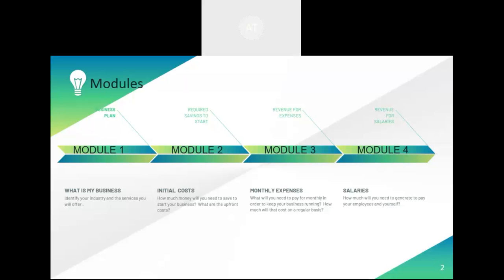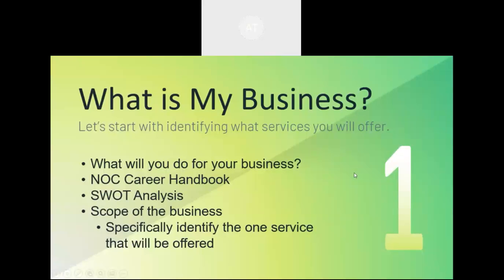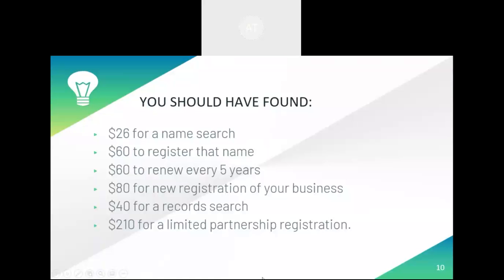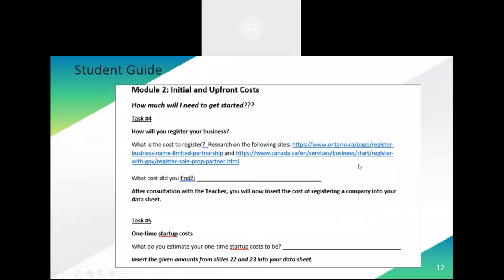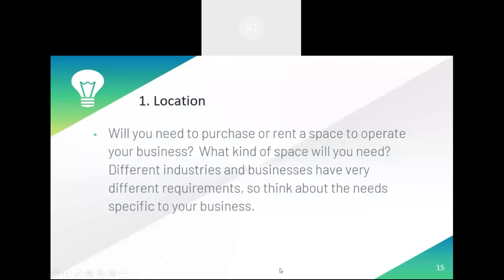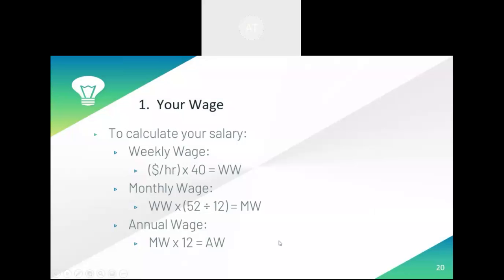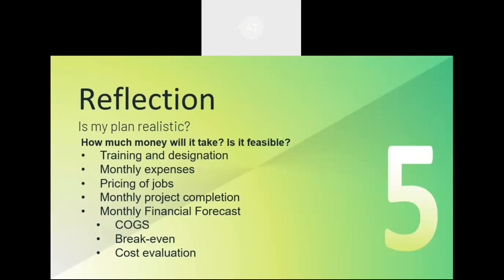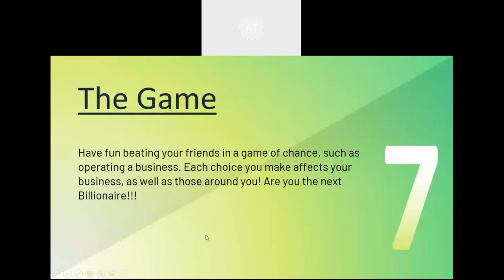Math SPE Cost of Starting a Business Overview